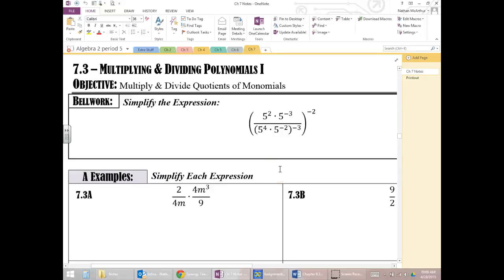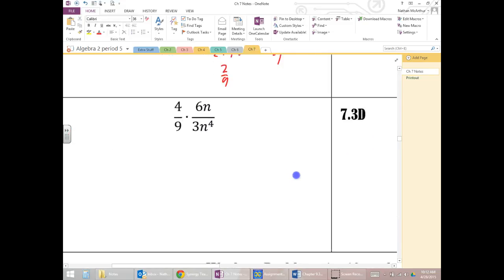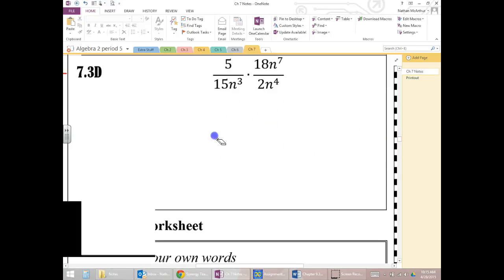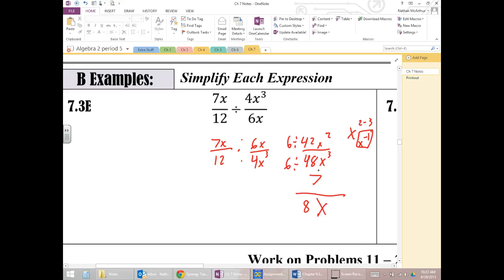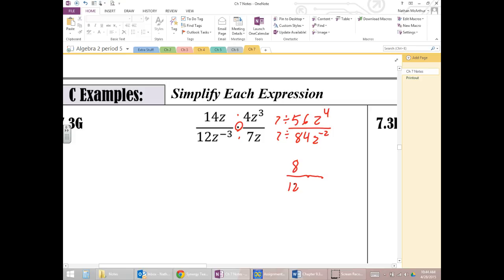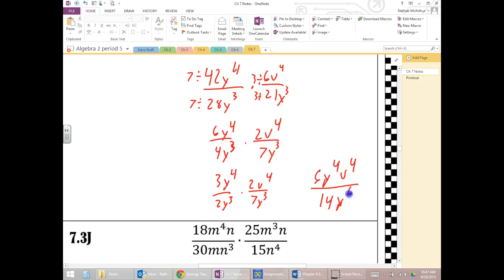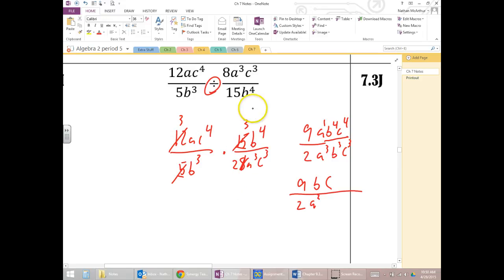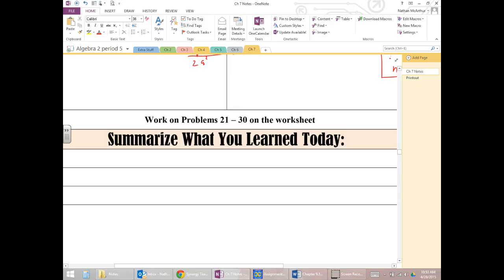Alg 2 7.3